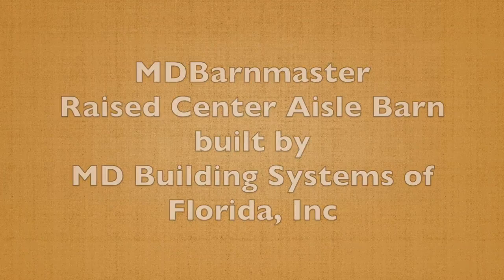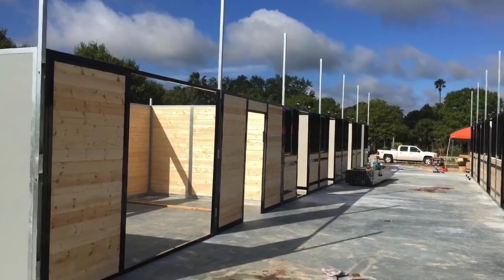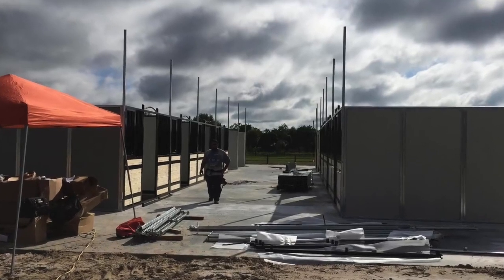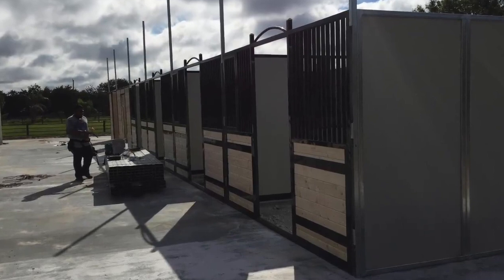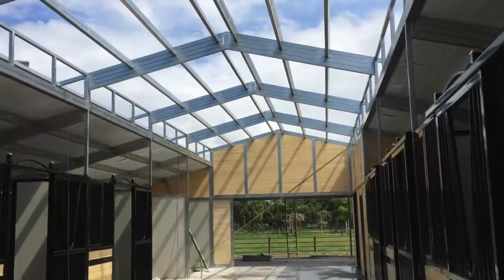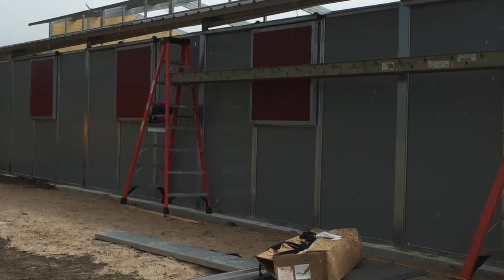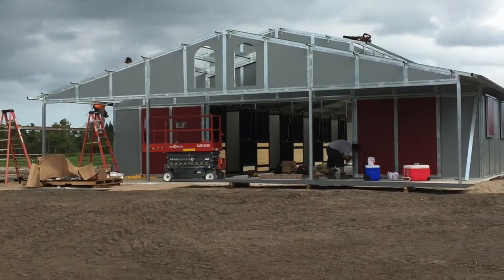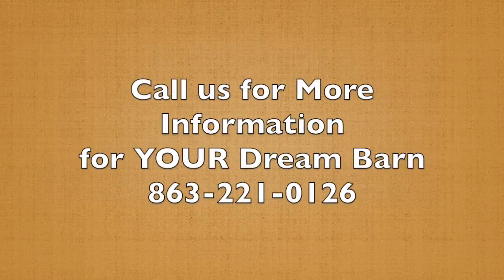Vero Beach MDBarnmaster Barn by MD Building Systems Florida, Inc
Marty and Kim Knapp, owners of MD Building Systems Florida Inc, designed and installed this beautiful Raised Center Aisle MDBarnmaster barn in Vero Beach Florida.